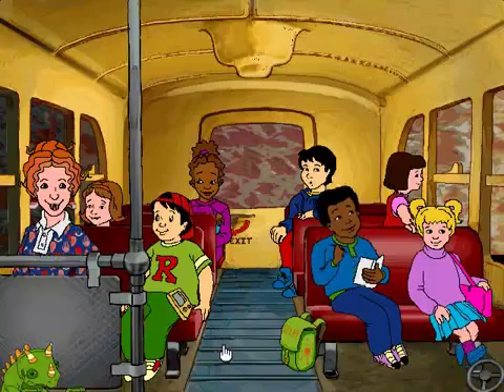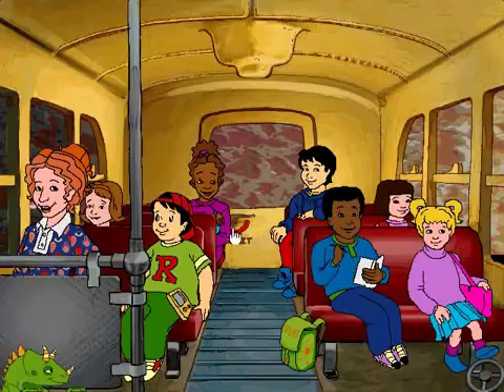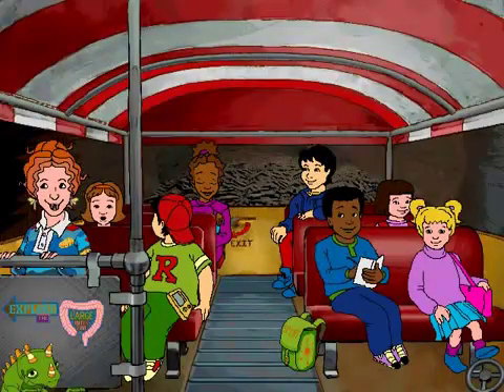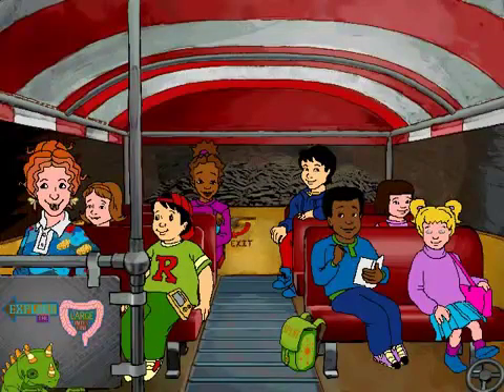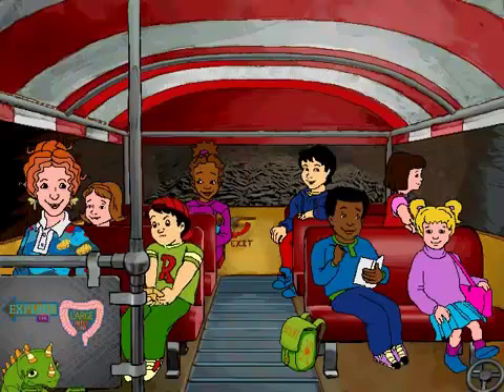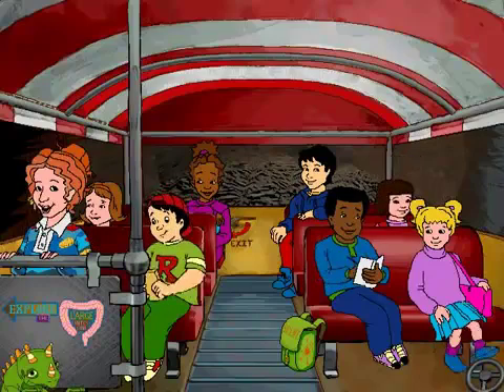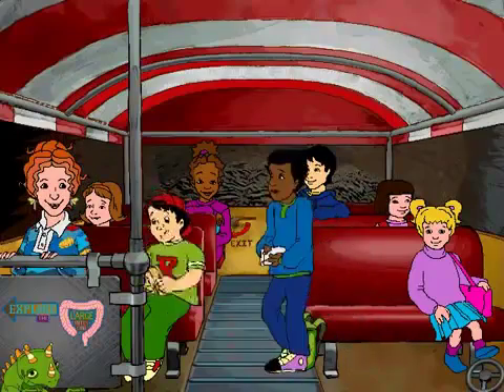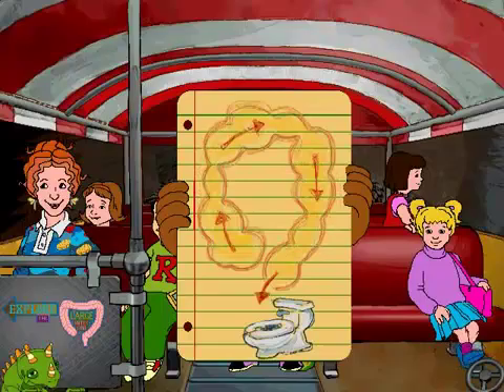The Magic School Bus - Explores the Human Body Part 3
Ms. Frizzle and the whole Magic School Bus gang explore Arnold's body to learn more about anatomy and the human body.